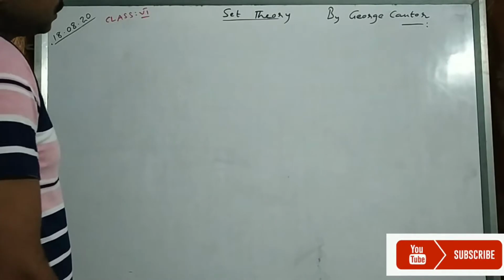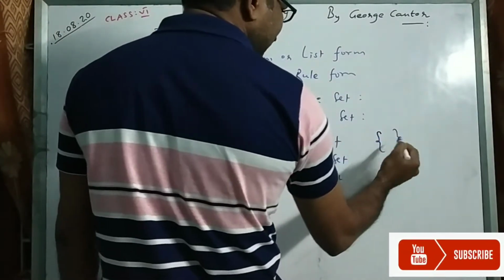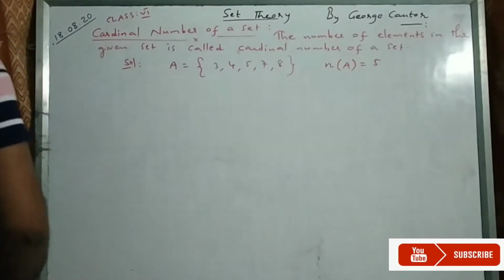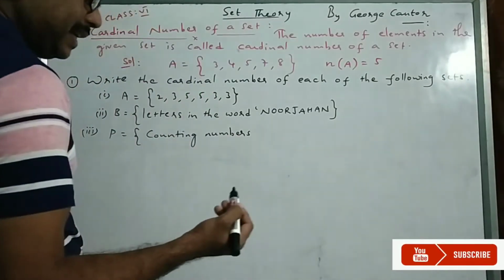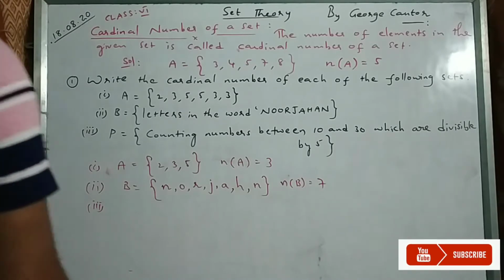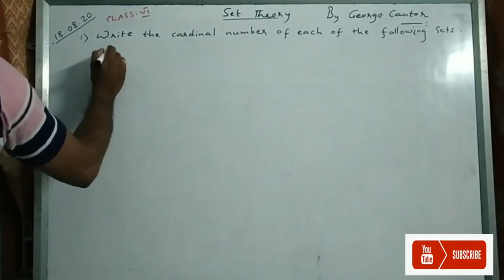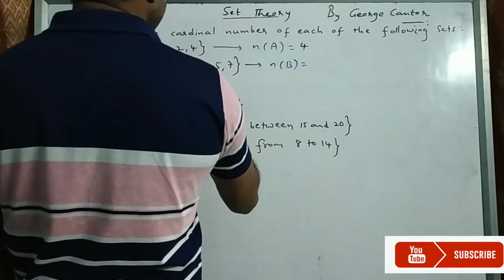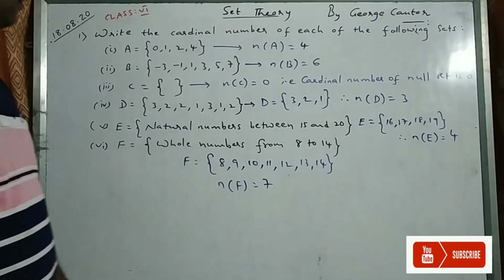ICSE Mathematics|Class6|Set Theory|Cardinal number of a Set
Cardinal number of a Set